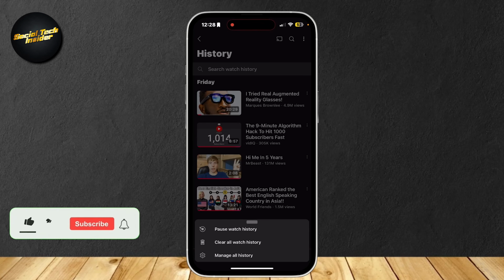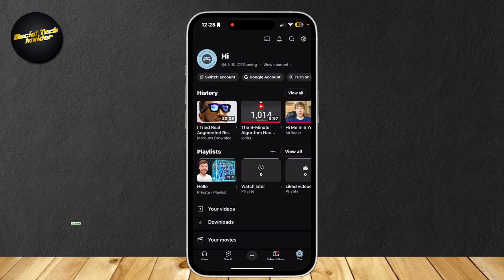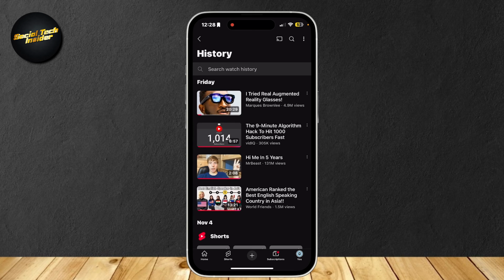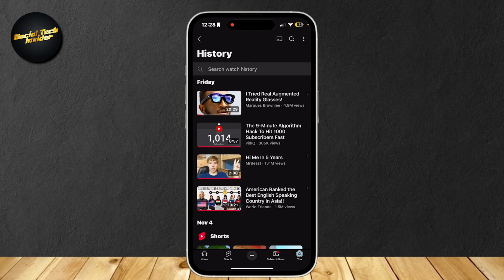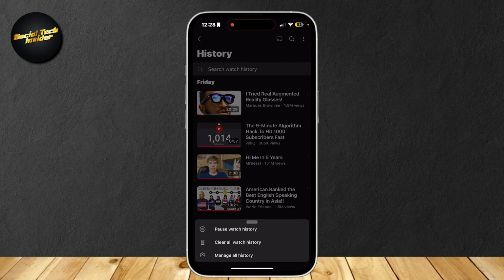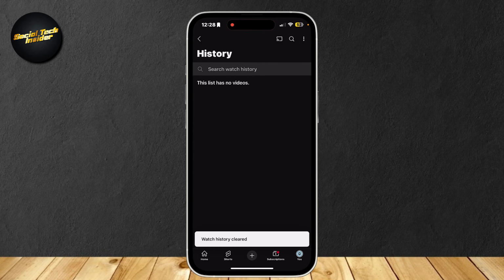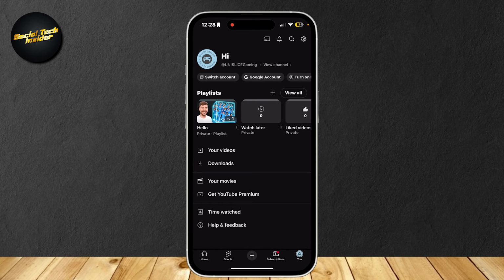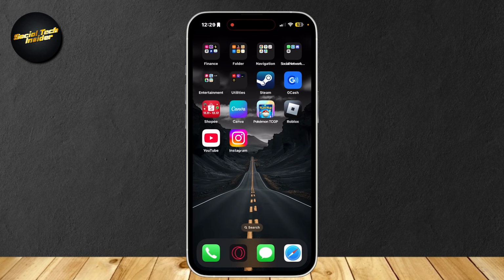How to Solve YouTube Play Button Not Working 2024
Learn how to solve YouTube play button not working in 2024 with this easy guide! We’ll show you how to fix YouTube play button not working and troubleshoot issues like video pause problems or when the pause/play button doesn’t respond. Get back to watching with these quick YouTube solutions!